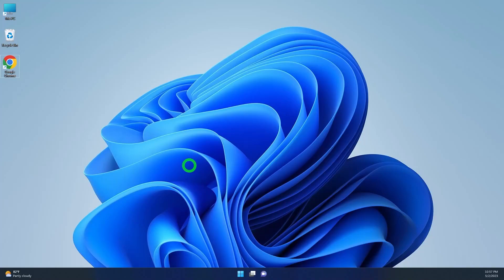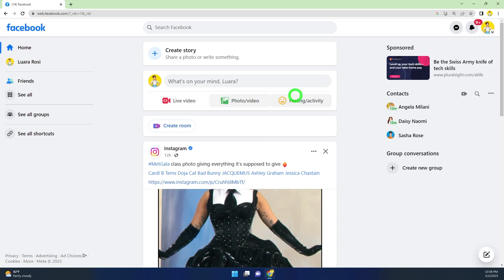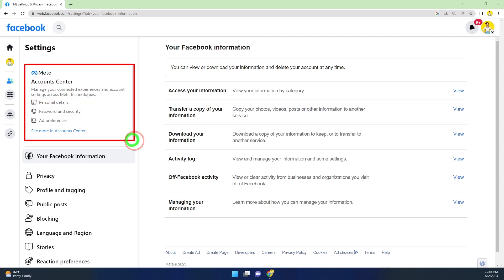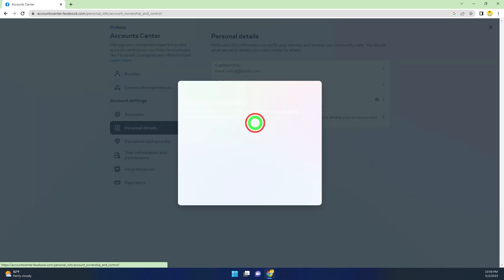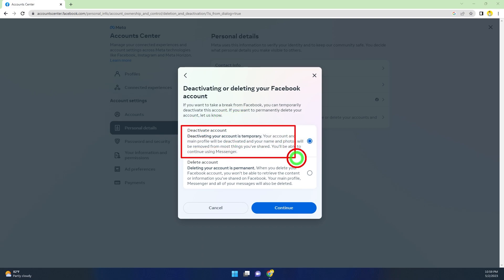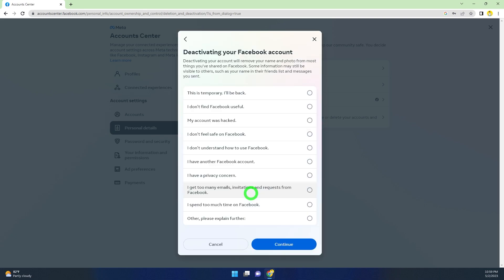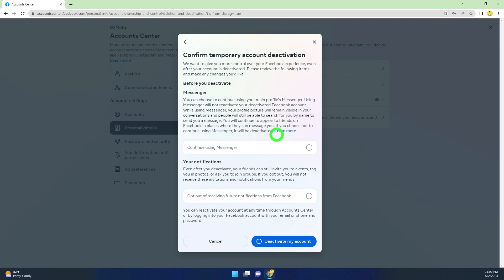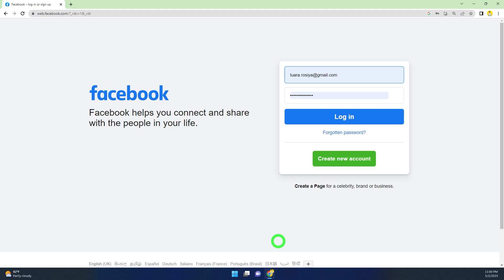How to Deactivate Facebook account on PC || deactivate fb account on pc laptop 2023 on web browser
Are you looking for a way to deactivate your Facebook account for good? Well, you're in the right place! In this video, we'll show you how to deactivate your Facebook account on a PC laptop 2023.

This is a simple guide that will help you deactivate your Facebook account on a PC laptop. We'll also show you how to deactivate Facebook on a web browser, so you can deactivate your Facebook account from anywhere! After watching this video, you'll know how to deactivate your Facebook account on a PC laptop!

Do you want to deactivate your Facebook account but don't know how? Here's a tutorial on how to deactivate Facebook on your PC. This method will work on both laptop and desktop. Let's get started!

Are you thinking of deactivating your Facebook account? If not, this video is for you! In this tutorial, we'll show you how to deactivate your Facebook account on a PC laptop or desktop. We'll also show you how to deactivate your Facebook account using a web browser. This way, you can deactivate your Facebook account on any device!

Do you want to know how to deactivate your Facebook account on a PC laptop or desktop? Then watch this video! In this tutorial, we'll show you how to deactivate your Facebook account using a web browser. This way, you can deactivate your Facebook account on any device!